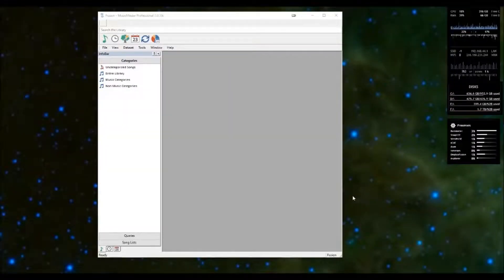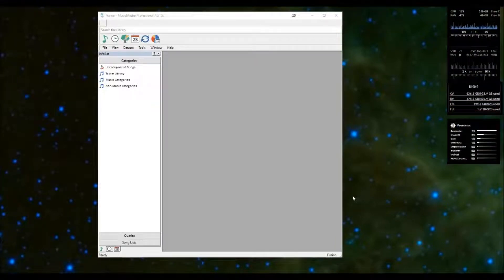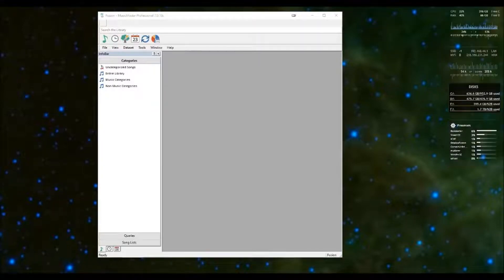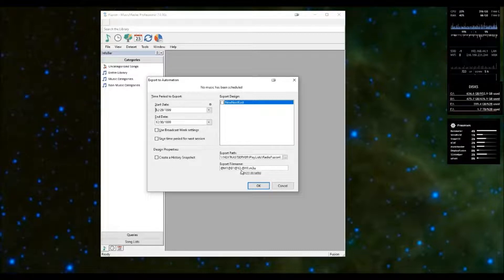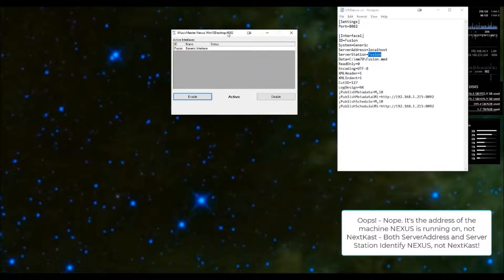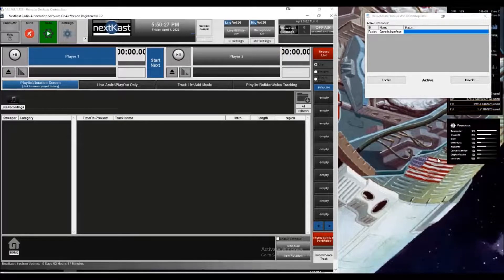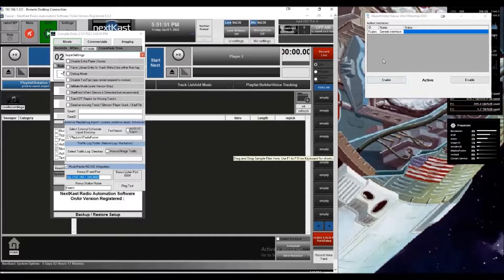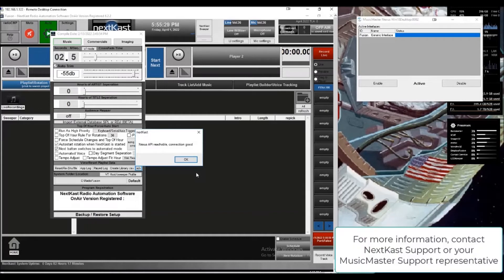Music Master Nexus with NextKast OnAir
A video showing the setup required to use MusicMaster with NEXUS integration in NextKast onAir version.